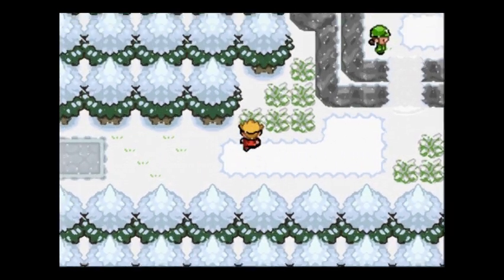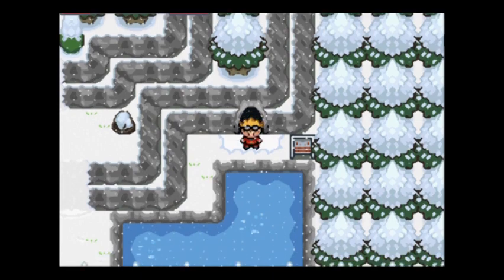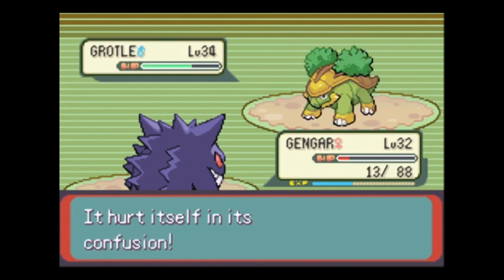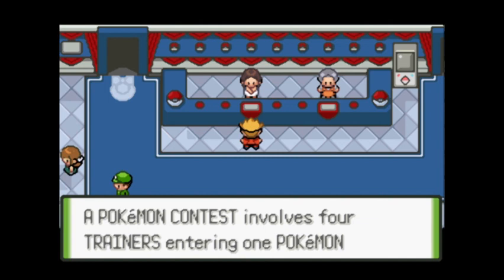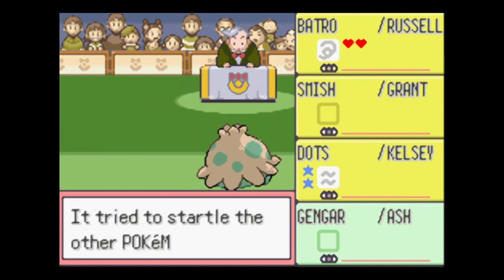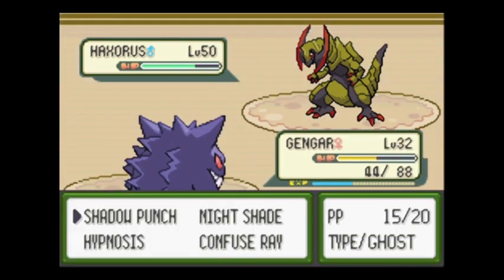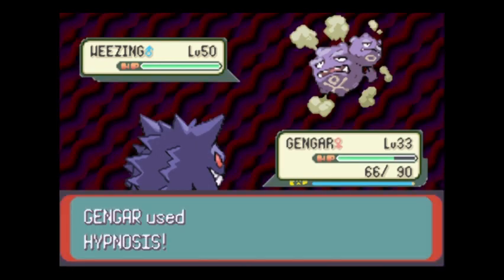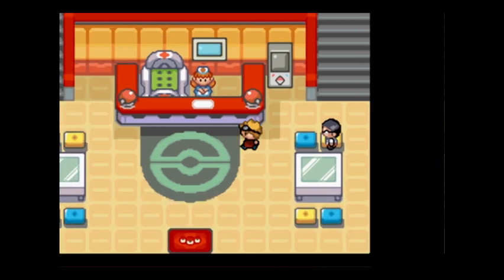Pokémon Glazed Episode 19: Blizzard Azure!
Our hero braves the icy terrain of Blizzard slopes and arrives in Cape Azure. Here, there's a Pokémon Contest being held and our hero decides to enter. Will our hero be able to win the contest?